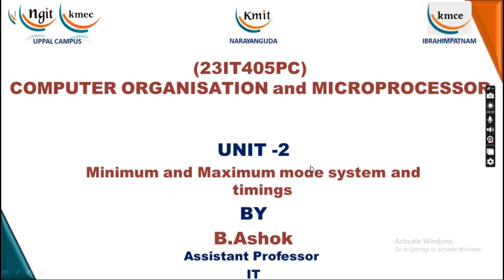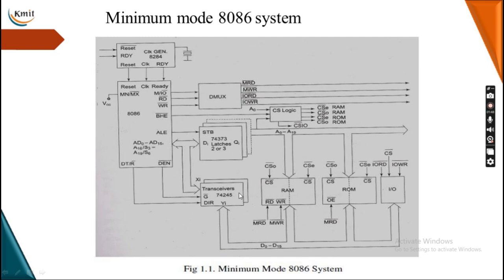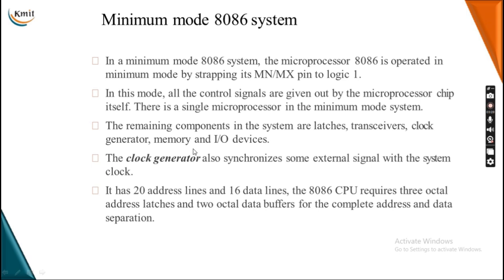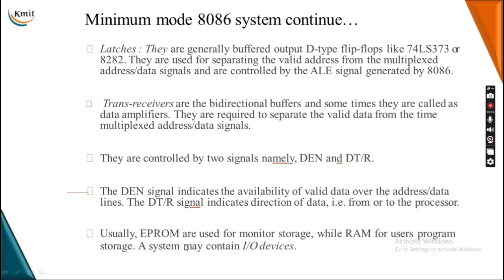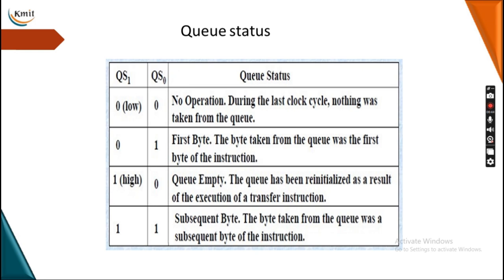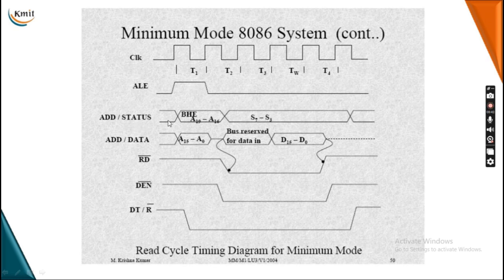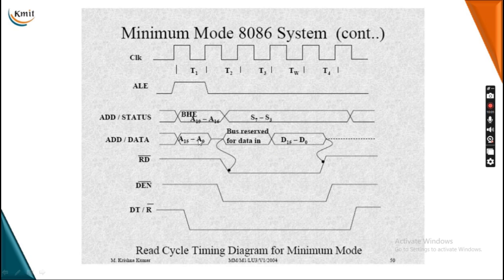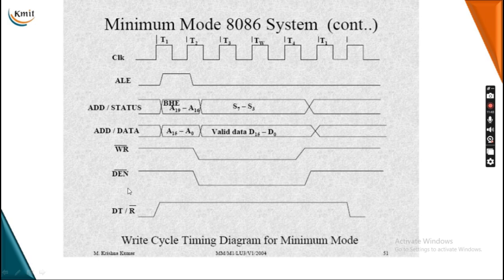UNIT - 2_Minimum Mode 8086 System and Timings -Part - 2